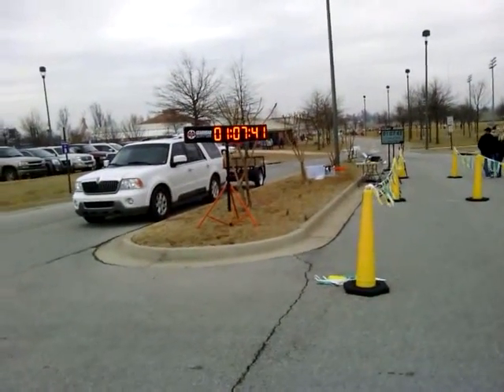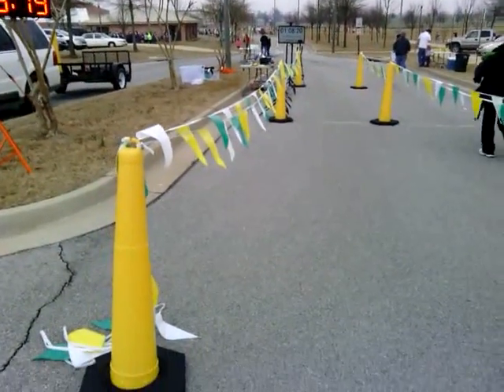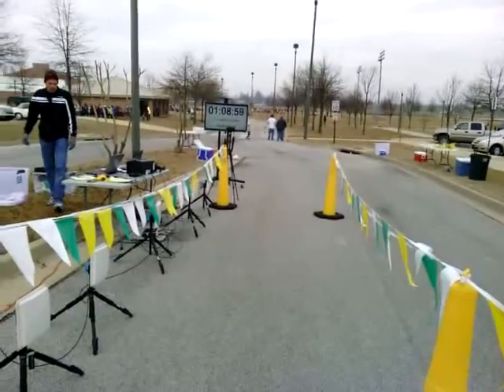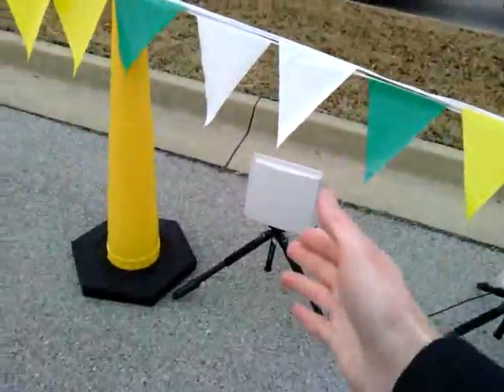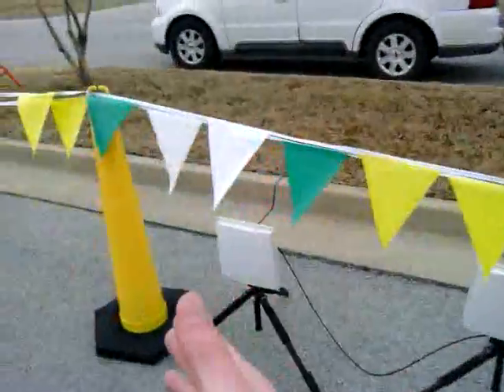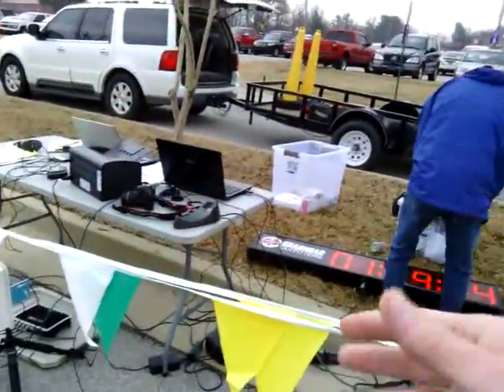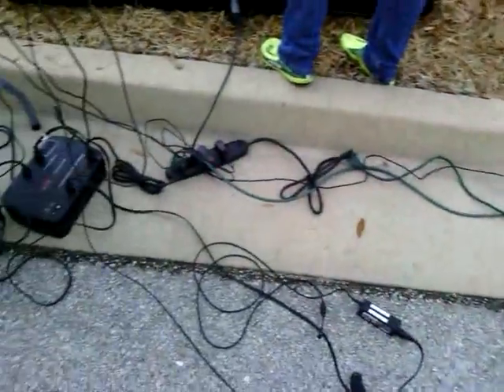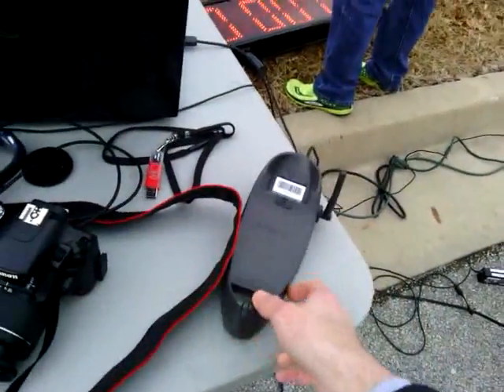Finish Line Setup